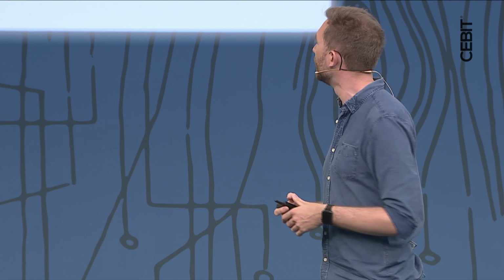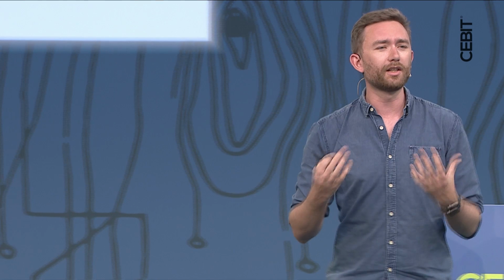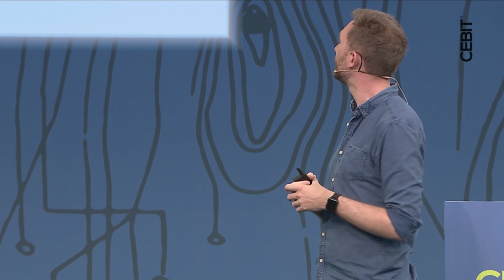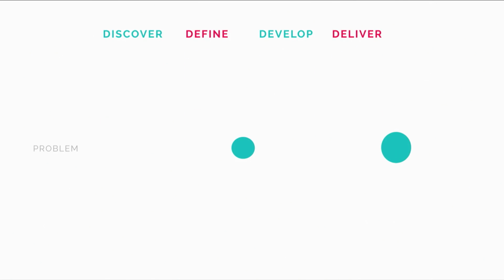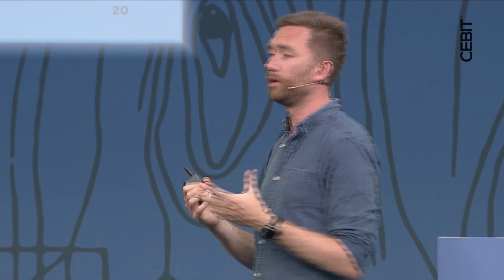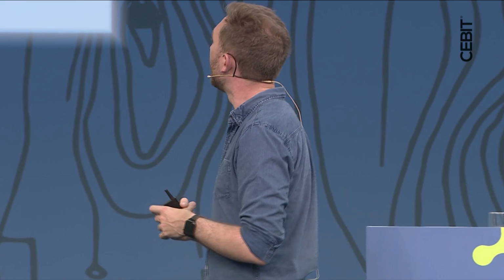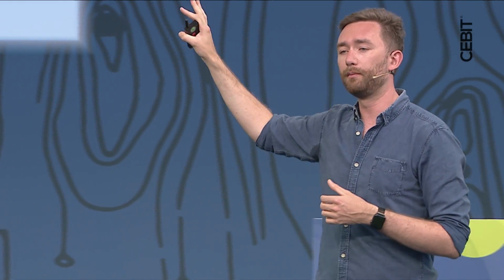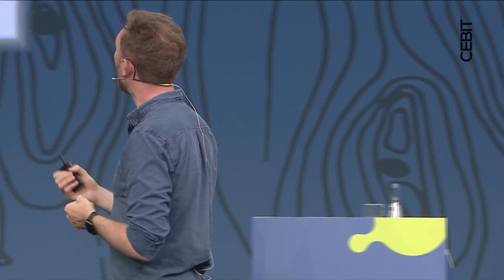d!talk Presentation Dr. Dan Hayden, Facebook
CEBIT d!talk | 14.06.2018 | Presentation "Design for Trust, Transparency and Control", Dr. Dan Hayden, Data Strategist, Facebook